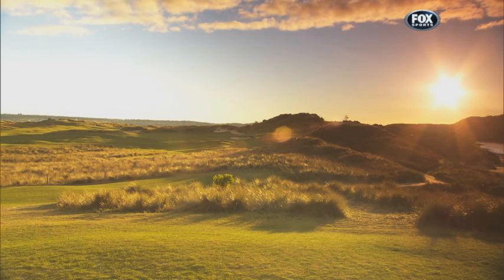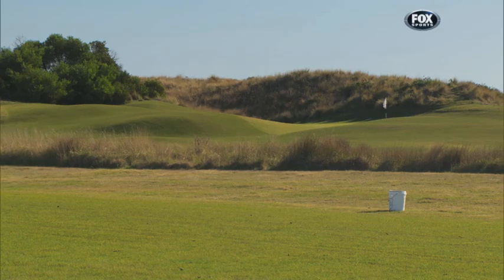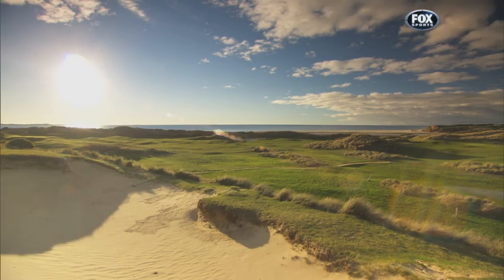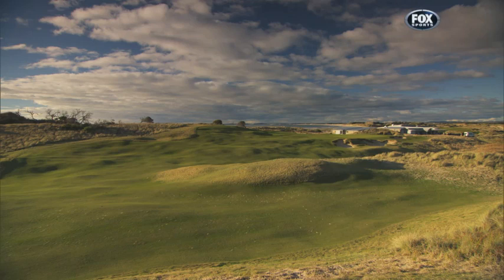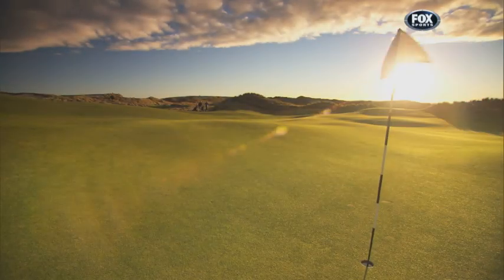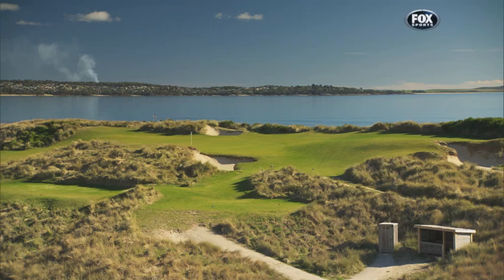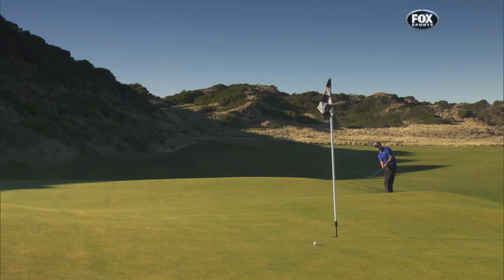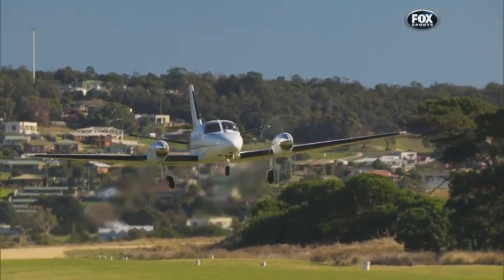THE GOLF SHOW GETAWAY BARNBOUGLE